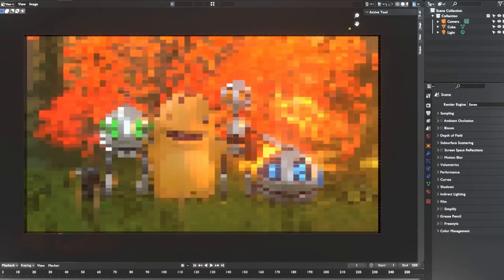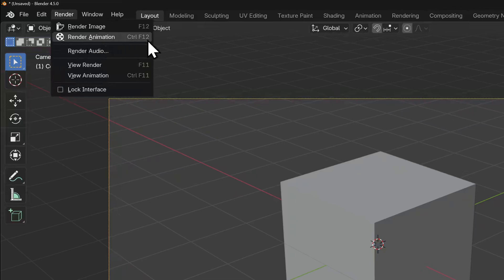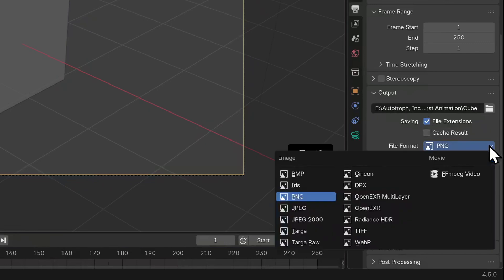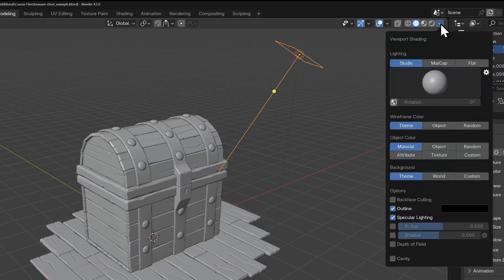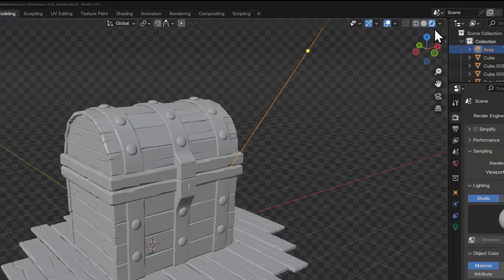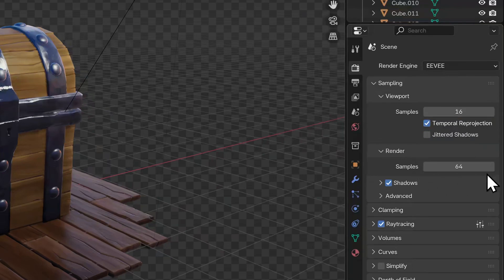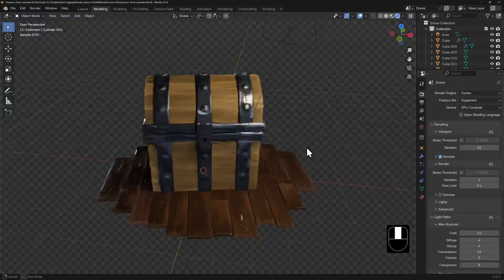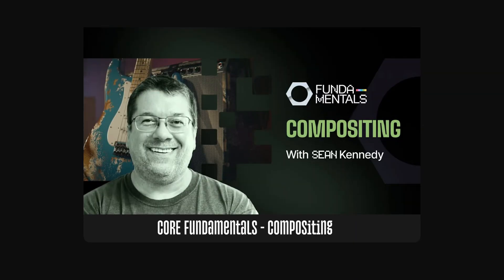Cameras and Rendering in Blender - BLENDER 4.5 BASICS (part 17)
The process of turning a 3D scene into a 2D image or movie is known as rendering.

Blender is actually rendering all the time - it has to display on your 2D screen somehow! The render engine that you see in the 3D View is known as Workbench, but you can also render with two other powerful render engines.

Eevee is a real time, rasterized renderer that is similar to what you would find in a game engine. Cycles is a path tracer, which calculates light very realistically. You can read more about the differences and see comparisons between the two on our blog.

To render to an image or movie, you'll need a camera object. In this lesson, we also cover some of the basic camera settings and how to manipulate them to get the right shot. Two excellent courses on cameras and rendering that will take you further are:

➤ Check out the full Fundamentals series to get a jump start on modeling, sculpting, animation, lighting, shading, texturing, and rigging

➤ Learning Blender Hot Keys?  Download our FREE Blender Hot Key Cheat Sheet